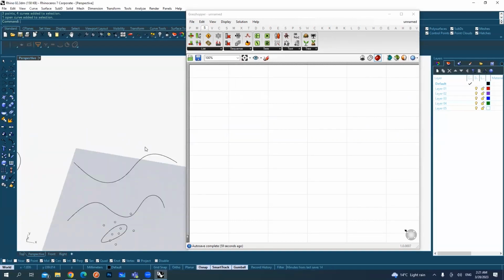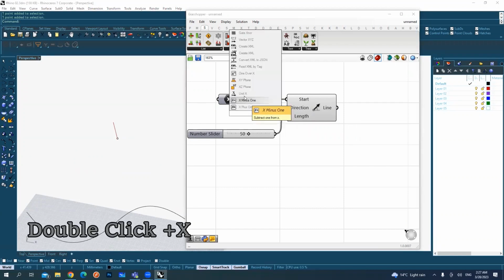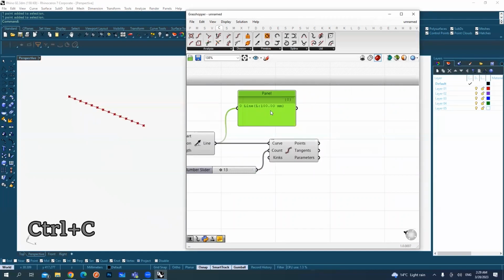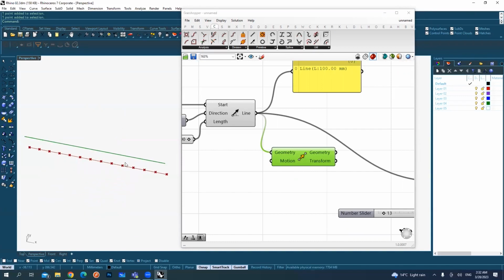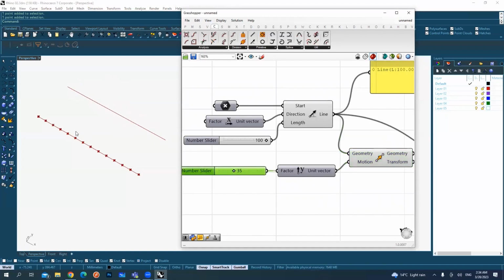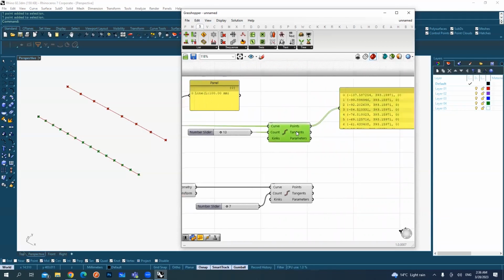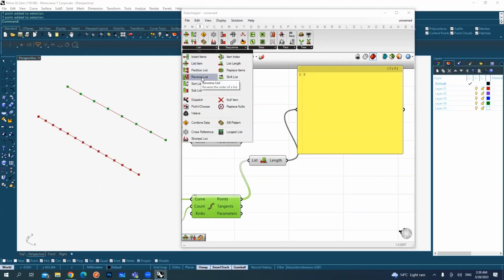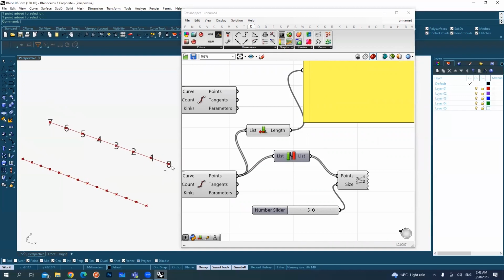3D Printing Mastery Series: 23 - Lists | Basic Understanding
Welcome to the twenty-third chapter of our "3D Printing Mastery Series"! In this foundational video, we delve into the realm of Lists and lay the groundwork for a comprehensive understanding of this essential concept—a skill that underpins your ability to manage and manipulate data for seamless 3D modeling and printing.

Lists are the building blocks of data organization, enabling you to manage, store, and process information effectively within Grasshopper. In this comprehensive tutorial, we guide you through the basics of Lists, equipping you with the skills to navigate and harness this fundamental tool for your 3D printing artistry.